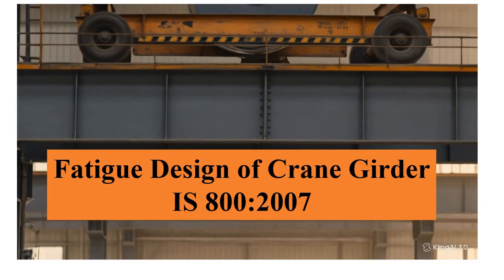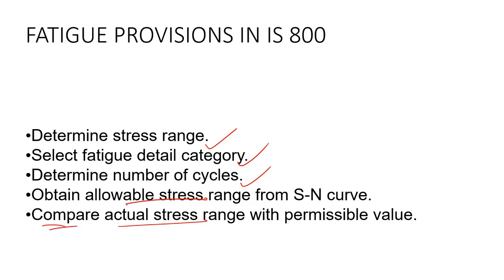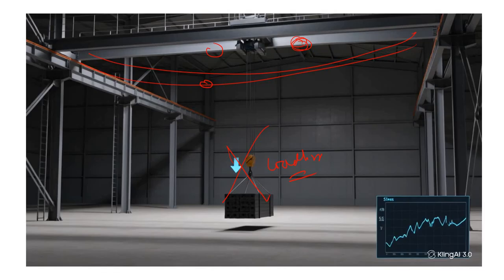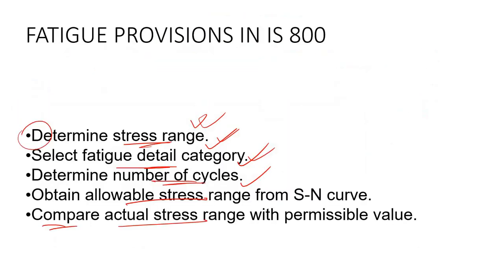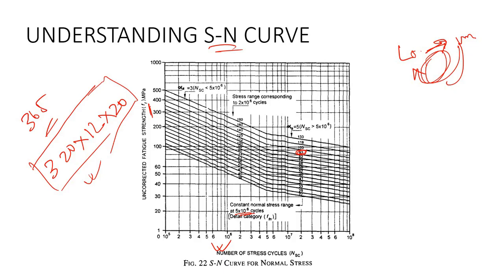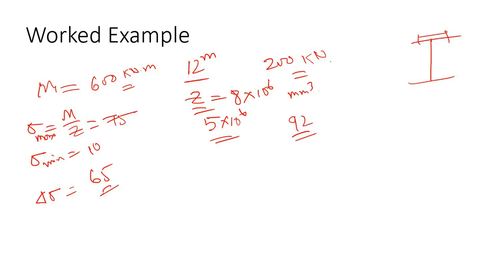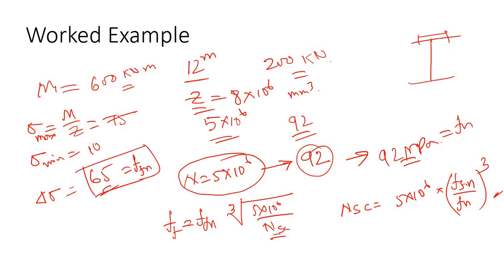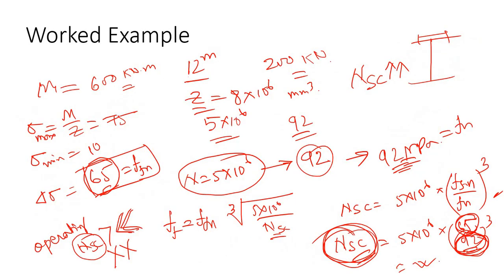Fatigue Design of Crane Girder as per IS 800 | Stress Range, S-N Curve & Full Design Example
In this video, we will learn Fatigue Design of Crane Girders as per IS 800:2007 in a simple and practical manner.

✅ Why fatigue occurs in crane girders
✅ Fatigue provisions in IS 800
✅ Concept of Stress Range (Δσ)
✅ Fatigue Detail Categories
✅ Understanding S-N Curves
✅ Complete worked-out example of a crane girder
✅ Design checks as per IS 800

This video is extremely useful for structural engineers, steel designers, EPC engineers, and GATE/IES aspirants.